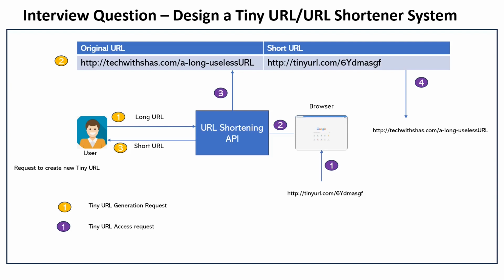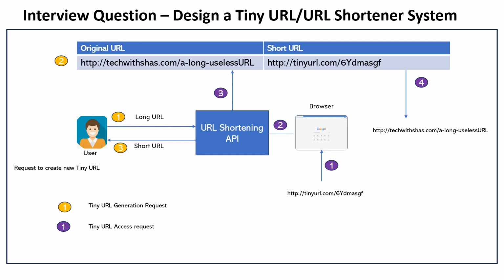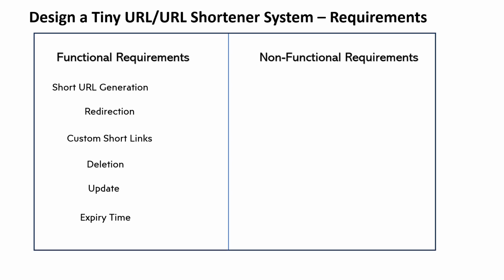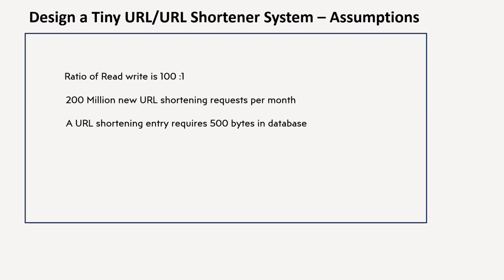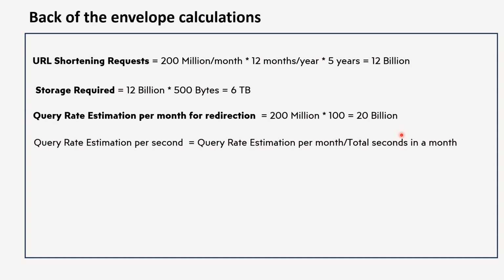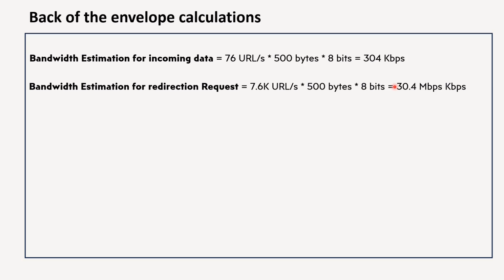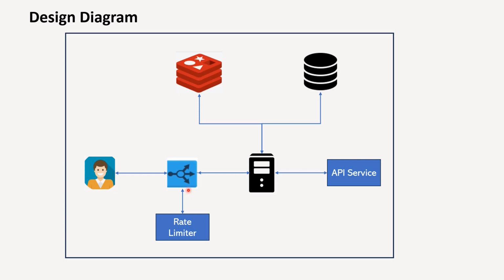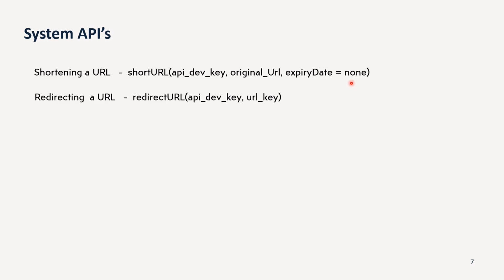System Design - Design a URL Shortener